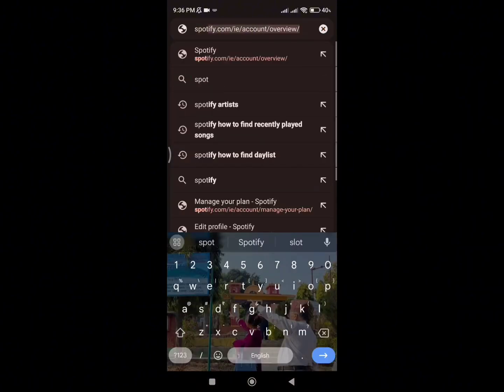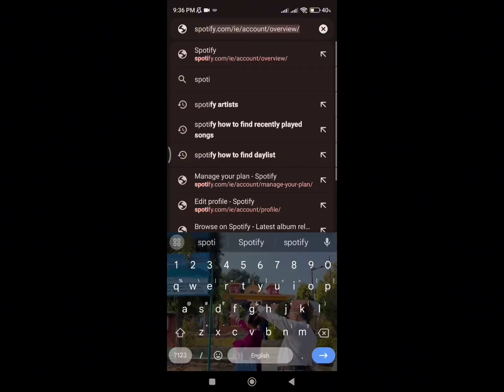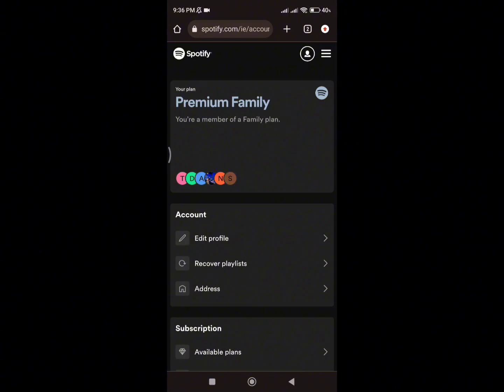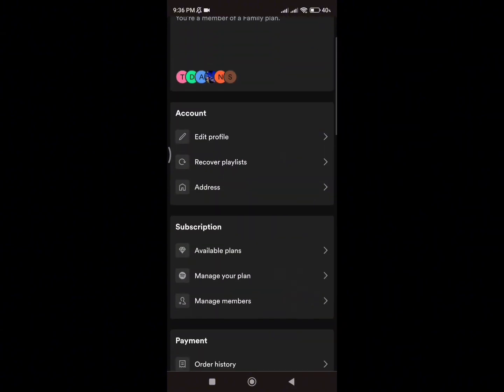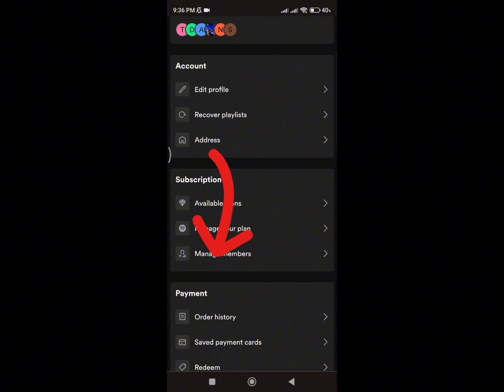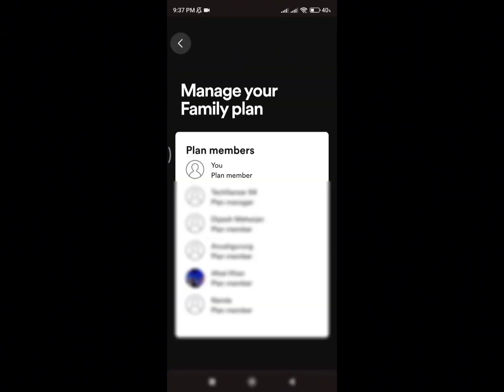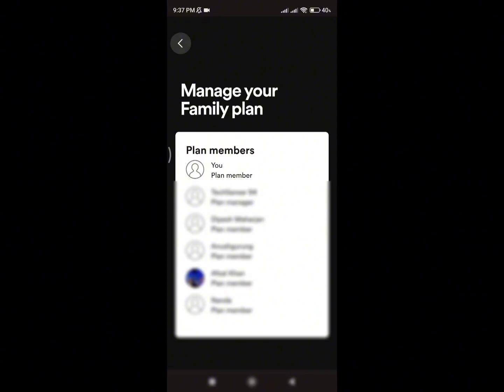How to Add Member on Family Plan on Spotify 2024 (EASY!)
Confused about How to Add Member on Family Plan on Spotify? Learn how to Add Member on Family Plan on Spotify in our latest comprehensive tutorial video!

Sharing the music love! How to Add Members to your Spotify Family Plan?

Looking to expand your Spotify fam and spread the musical joy?  This video is your ultimate guide to adding members to your Spotify Family Plan, the simple way! Say hello to more shared playlists, family dance parties, and zero arguments over who controls the aux cord.

No more solo listening sessions! This video equips you with the knowledge and tools to transform your Spotify experience into a shared musical haven.

Remember, sharing music is a great way to bond, create memories, and discover new tunes together. So crank up the volume, welcome your new Spotify fam, and get ready to groove!

P.S. Looking for more ways to connect with your music-loving family? Let's get the music flowing!